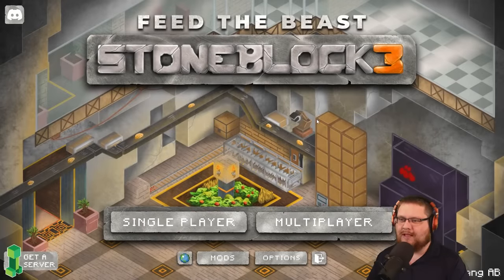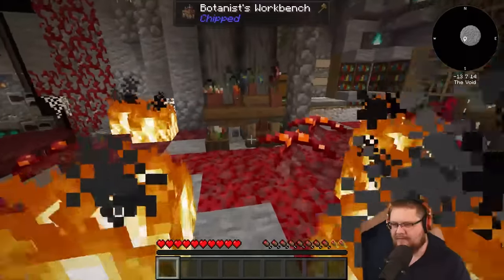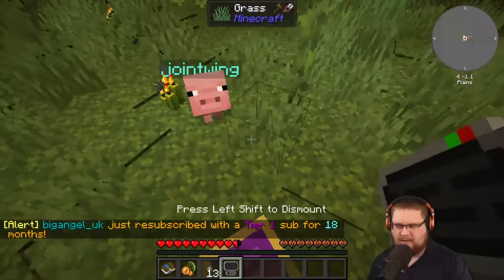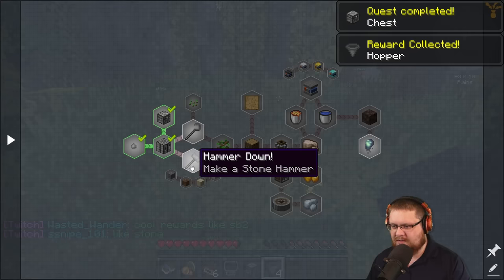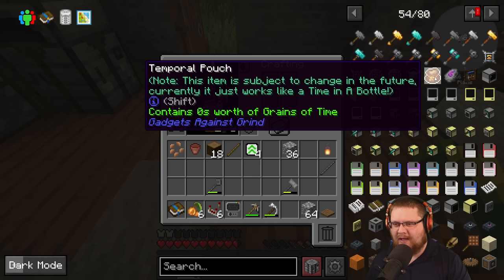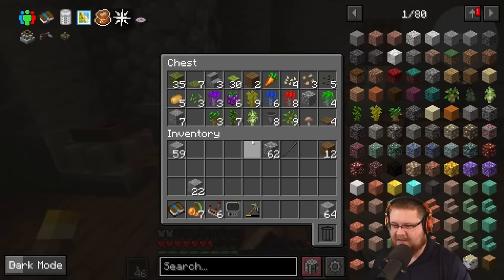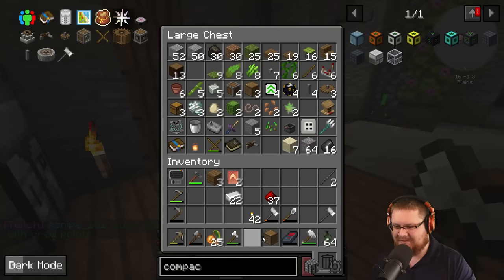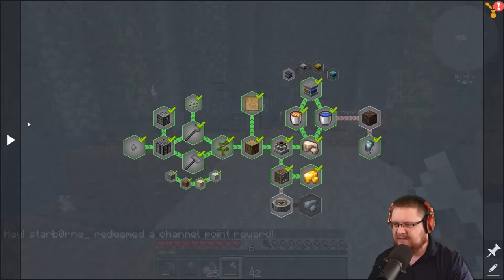StoneBlock 3 Minecraft Modpack EP1 Sneak Peek